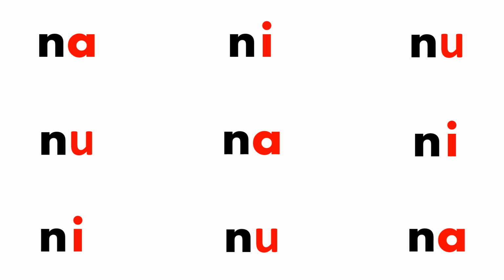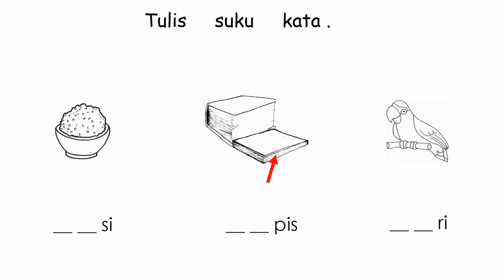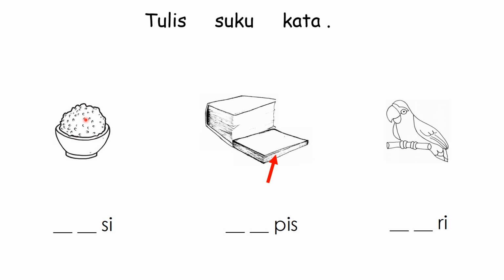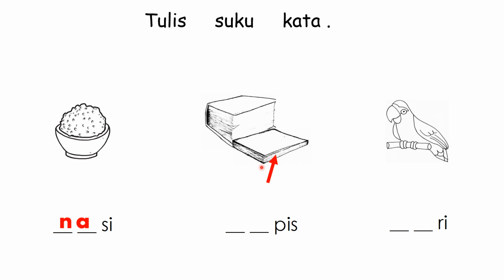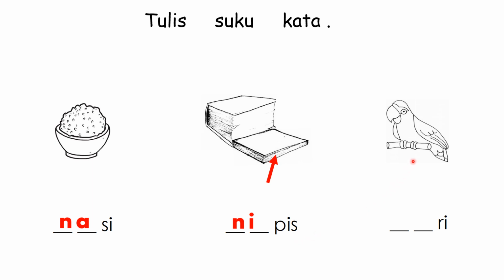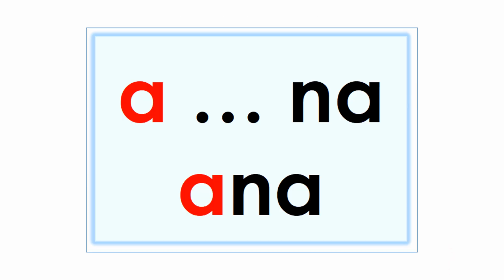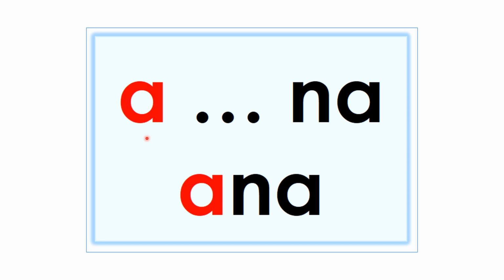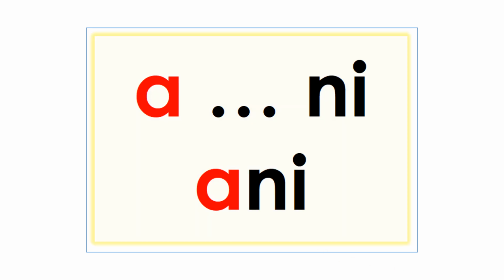Basic Malay Reading - na - ni - nu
Learn to read Malay
- for beginners